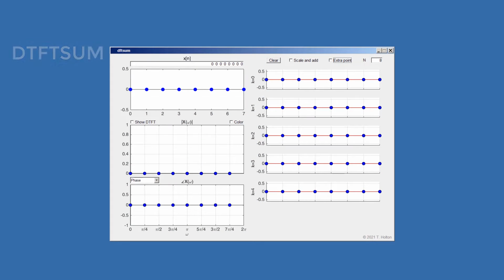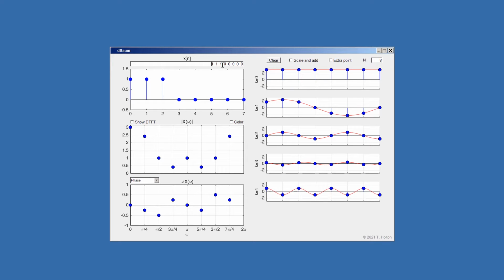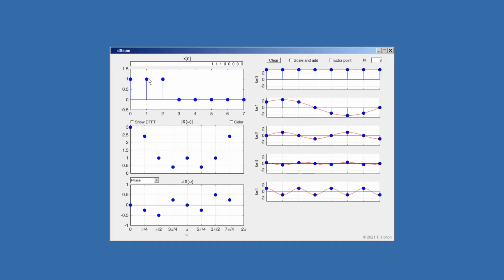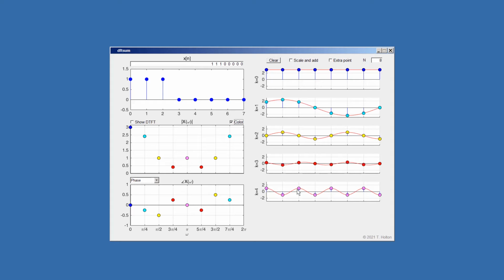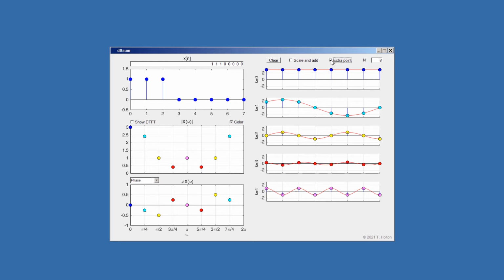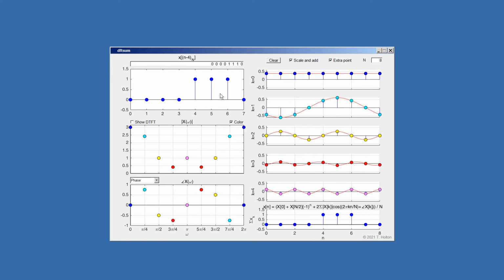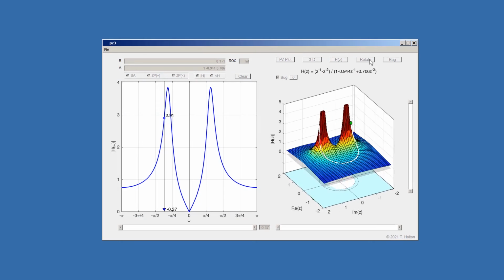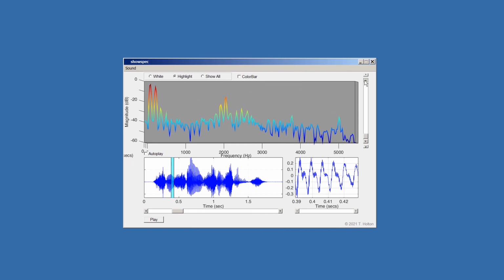Digital Signal Processing, Holton: DFTSUM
Demonstrates that a real sequence of length can be expressed as the sum of cosines with frequencies that are multiples of plus a DC term